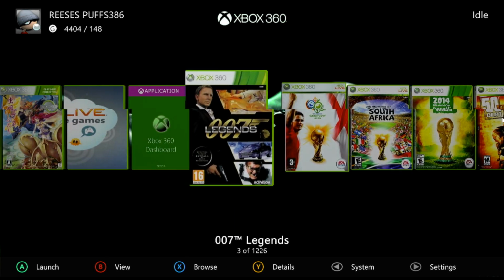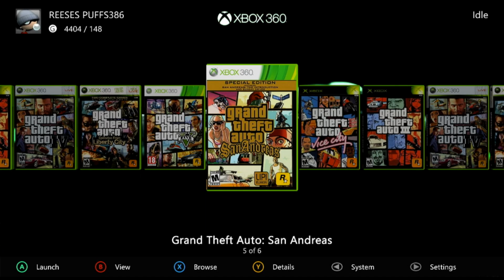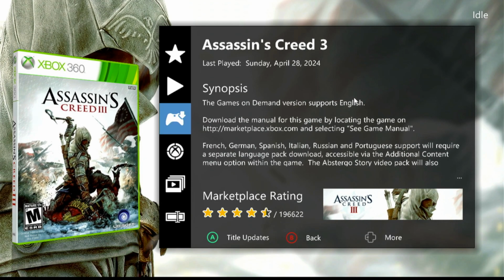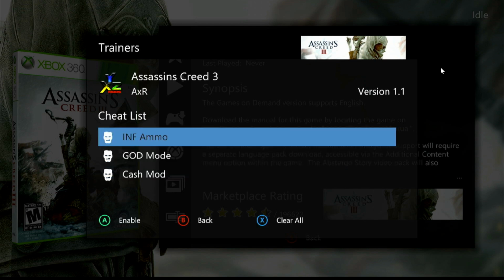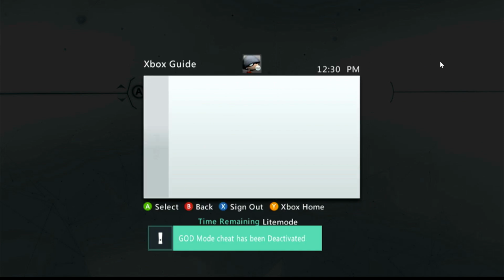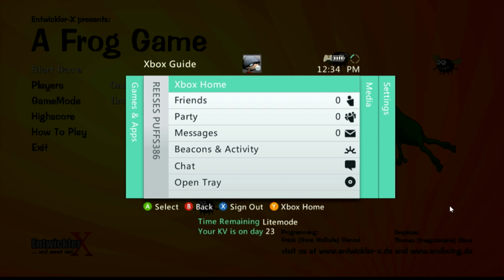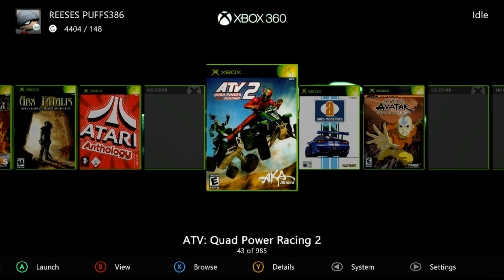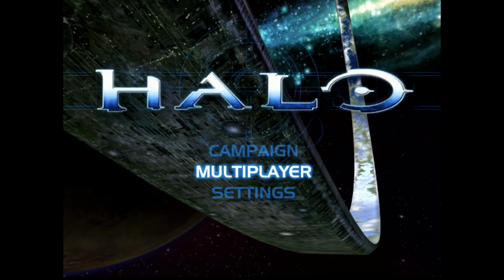OUTDATED Xbox 360 FULL LIBRARY Setup RGH Modded 2024 V2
Hey! Thanks for your interest! This is my newest offering in my ever-going RGH setups.

This setup includes a fully modded Xbox 360 Slim with a 12TB HDD connected through an external custom SATA cable. This allows for the fastest load times combined with the large storage to make room for all the games. This bundle comes with Xbox 360, XBLA, Kinect, OG Xbox, and XBLIG. ALL DLC IS INCLUDED. The XBLIG games are all saved on an external SSD connected through USB. This allows for the fastest Aurora startup times. Version 1 took almost 6 minutes for Aurora to start up… now it only takes 2 minutes :)”

The system will have hacked backwards compatibility files so it will let you play any OG Xbox game. Now, there was a reason Microsoft didn’t do this. Not every game will work but here is the community spreadsheet that shows what you can expect with OG compatibility

So, you would receive a modded Xbox 360 with the custom SATA cable, along with a 12TB HDD to store all the games. Here is a spreadsheet with all the games that are included. Please take a look and let me know what you think

I hope I’ve answered all your questions! Please don’t hesitate to ask more! I’m here to help.

Reddit: Eatemuprp (send a DM)

Discord: reesespuffs__ (that’s two underscores… send a DM)